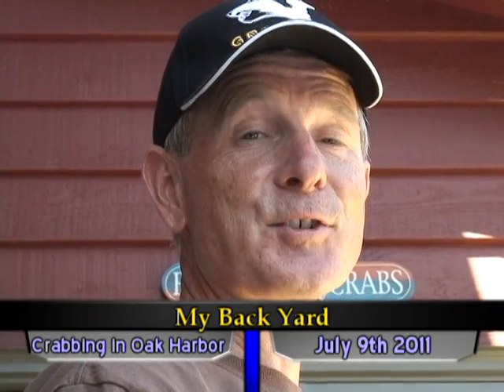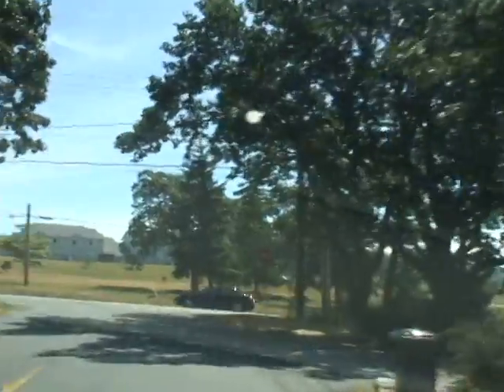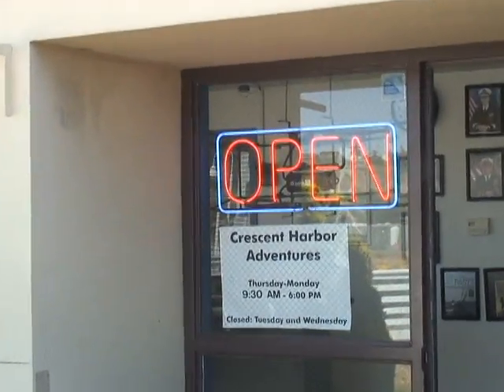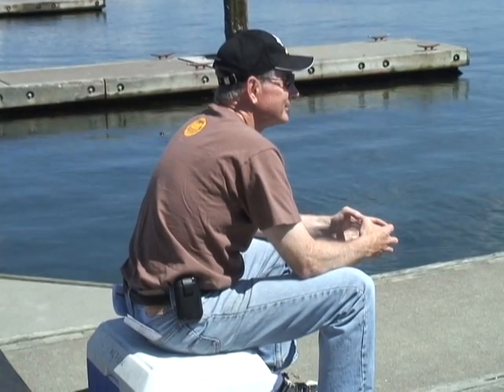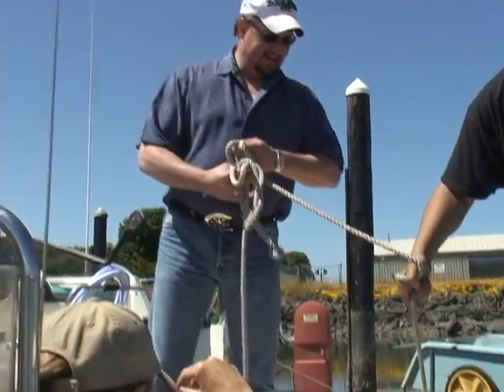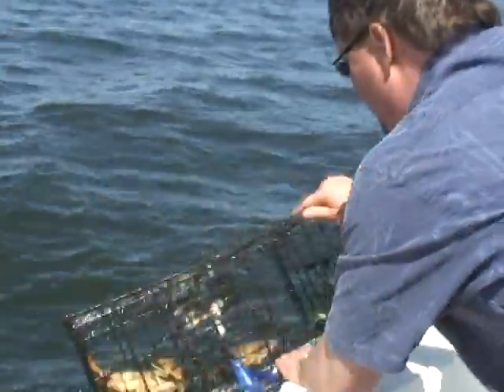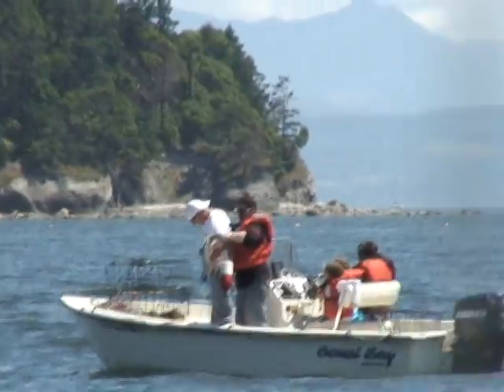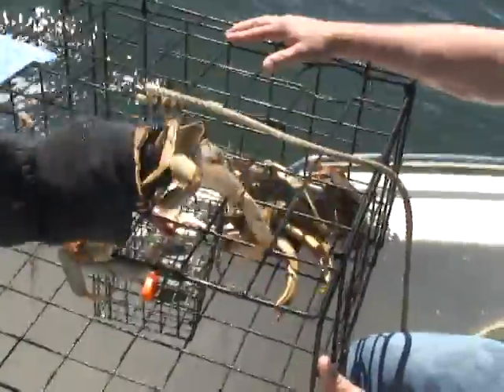Crabbing Part One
A crabbing adventure ion Whidbey Island.